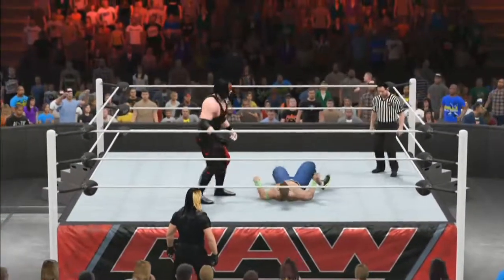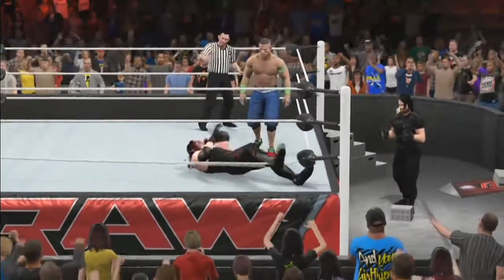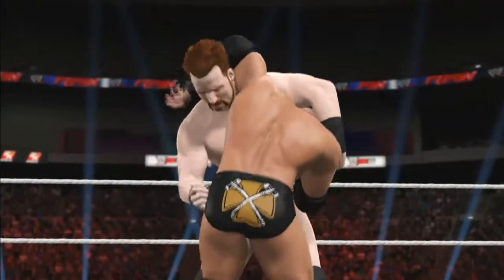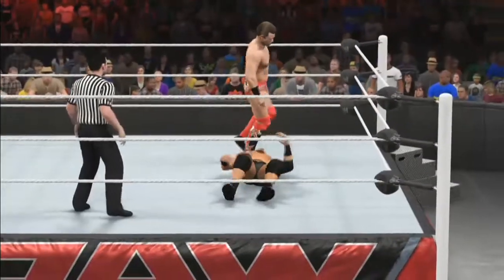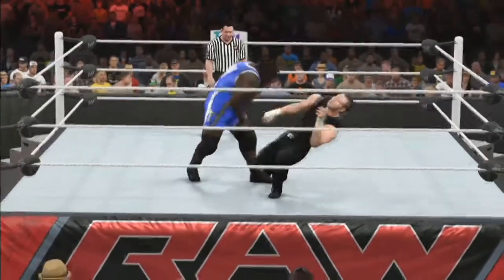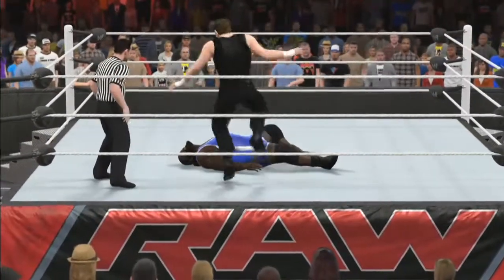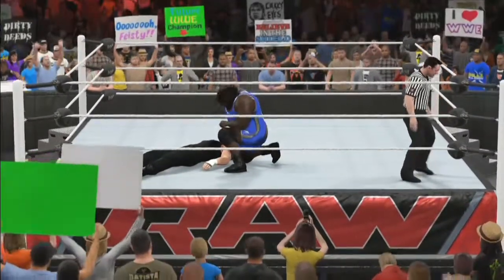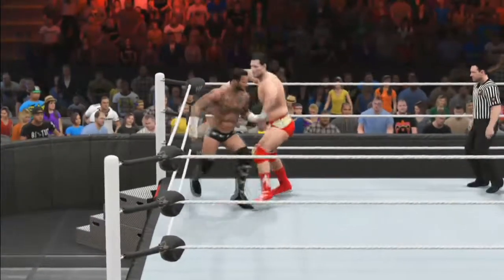"The Sweet Sixteen Begins" - WWE 2K15 Raw Universe Mode Week 3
The Round of 16 of March Madness Starts with Cena VS Kane
Also Tonight: Sheamus VS Triple H, Miz VS Axel, Henry VS Ambrose, & the US Champ Alberto Del Rio VS CM Punk

WWE 2K15 is a wrestling simulation video game developed by Visual Concepts and Yuke's and published by 2K Sports.

The next generation of WWE video games has arrived!

WWE 2K15 will usher in a new era of WWE video games and deliver the gaming experience that fans have sought for generations!

Take control of WWE as your actions shape your Universe: storylines, schedule, rivalries, alliances and more!

WWE Raw is a sports entertainment television program that currently airs live on Monday evenings on the USA Network in the United States and Tuesday mornings on Sky Sports in the United Kingdom. It also airs live in India on Tuesday mornings